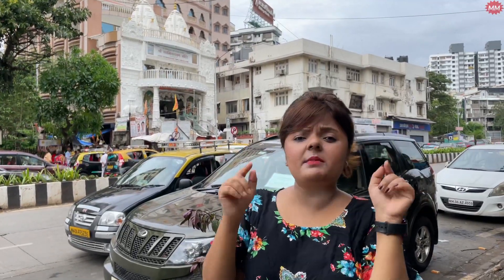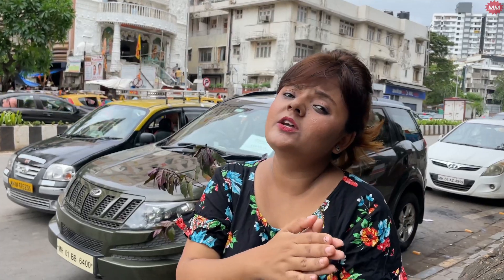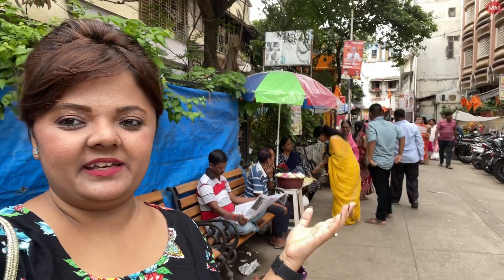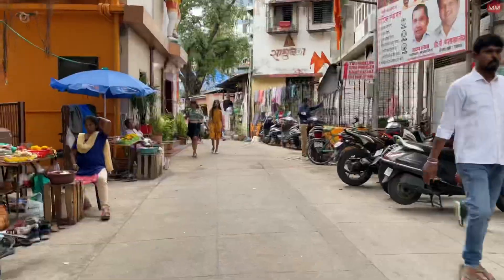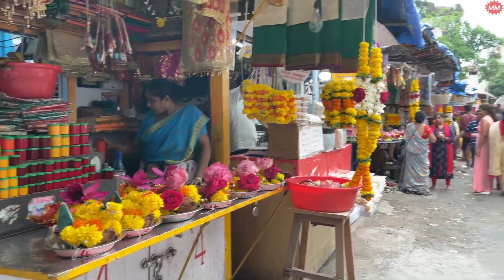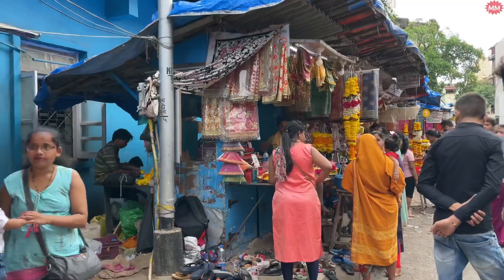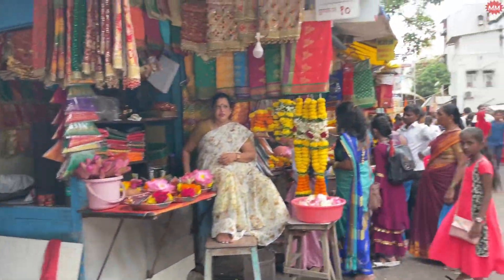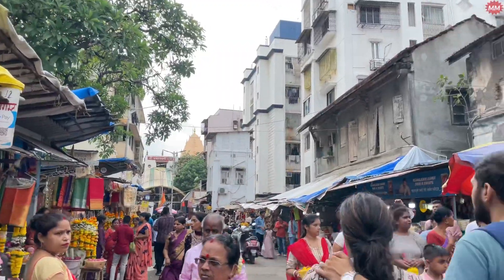Exploring Mumbai Mahalaxmi Temple | MumbaiGirl Meghna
Thanks alot guys for Watching my Vlog, hope you all liked it. ♥️